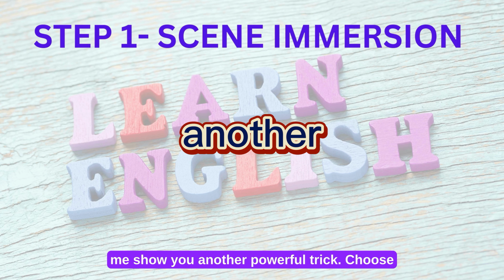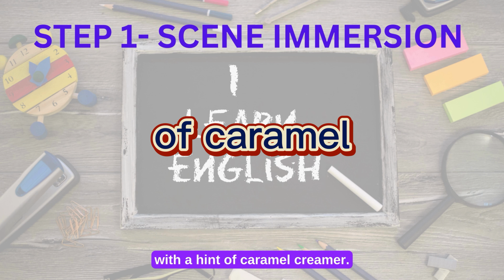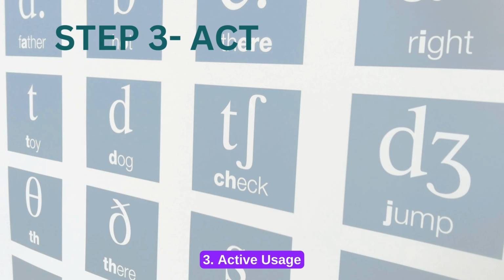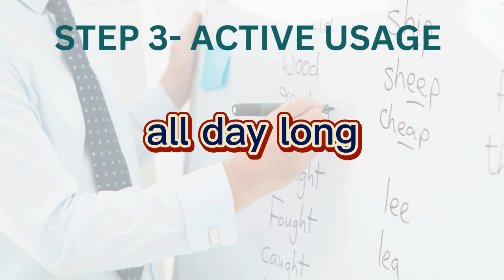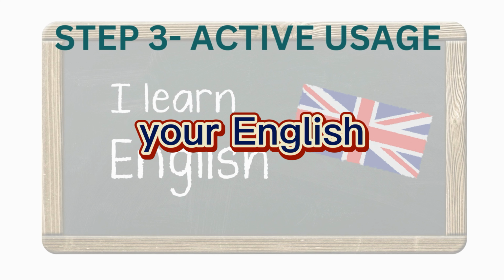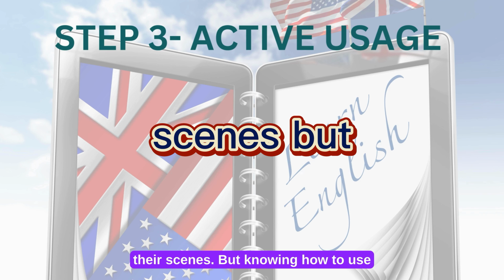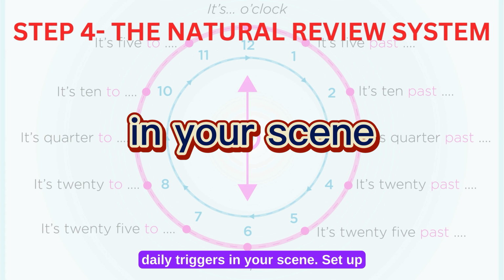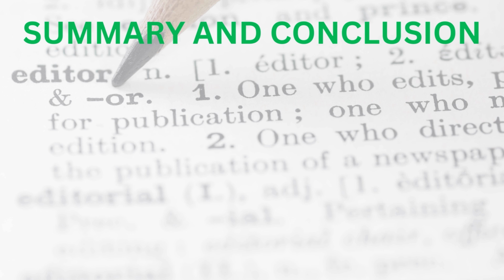4 Steps to Master English Vocabulary | The Scene Method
Master English Vocabulary with the Scene Method! 🎯 Stop forgetting words forever.

📘 FREE Scene Method Worksheet: https-//

⏰ Timestamps:
00:00  Why traditional methods fail
00:41  The Scene Method Introduction
02:25  Step 1: Scene Immersion
06:35  Step 2: Connection Building
11:13  Step 3: Active Usage
15:50  Step 4: Natural Review System
20:48  Your Action Plan
22:19  Free Resource

🔑 What You'll Learn:
- How to remember English words naturally
- The 4-step system for permanent vocabulary learning
- Why the Scene Method works better than memorization
- Daily practice techniques that take just minutes
- How to think in English without translation

👉 Next Video: Master Natural English Sentences

❓Common Questions:
"How long should I practice each day?"
Just 5-10 minutes per scene is enough when you use the Scene Method correctly.

"What if I'm a complete beginner?"
The Scene Method works for all levels because it starts with your daily life.